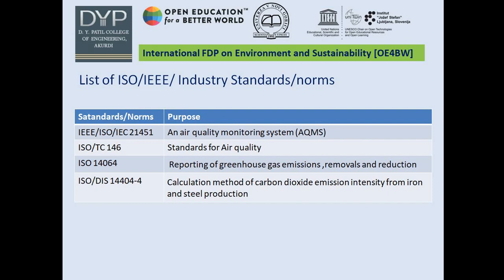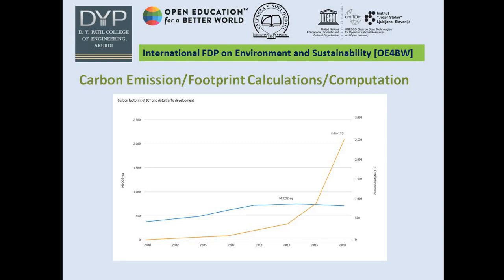Humanities and Social Sciences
By  ANUSHRI TAMBE